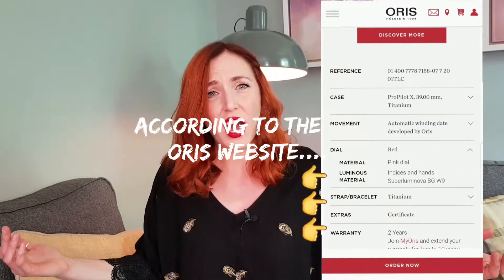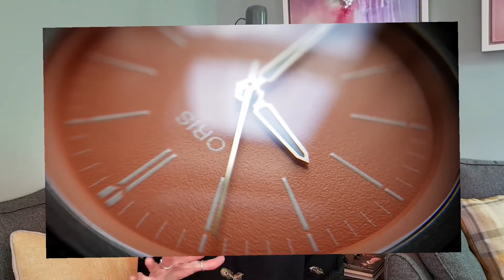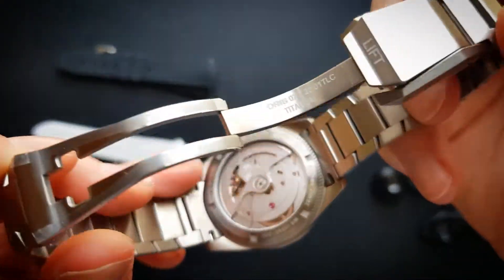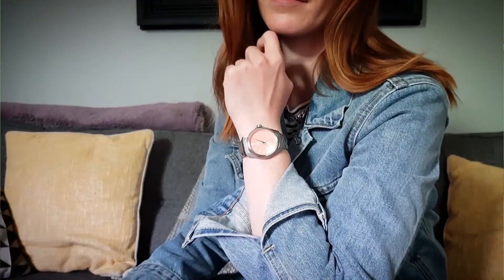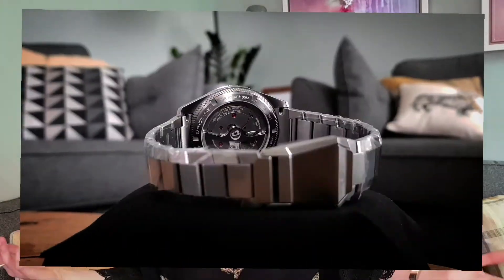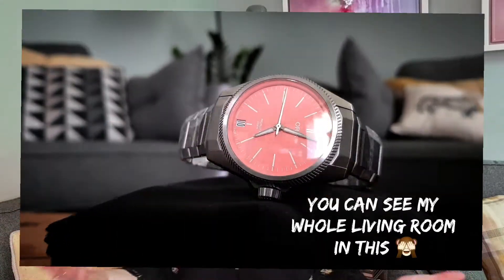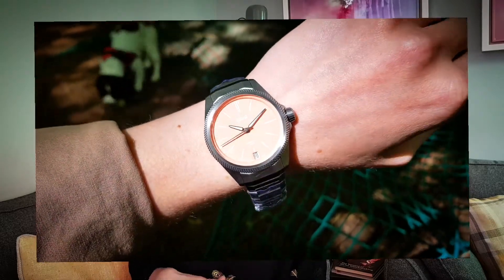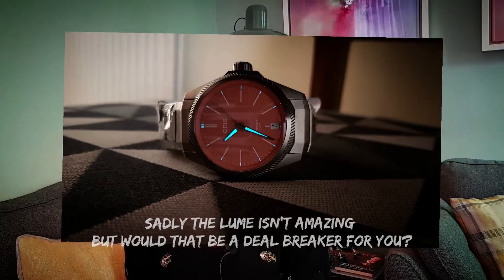Oris Propilot X - A watch girl's quick review!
Hi all!

I know it's been a while...but I'M BACK!

The wonderful people at Francis & Gaye loaned me this piece and I was so excited! I picked this colour because it stood out the most and definitely held my attention. Love the details but unsure about the timelessness of it. What do you think?

Specs:
Reference - 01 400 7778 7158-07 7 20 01TLC
Size - 39mm
Case - Titanium
Movement - Oris calibre 400 inhouse